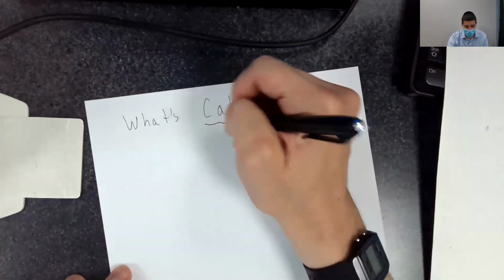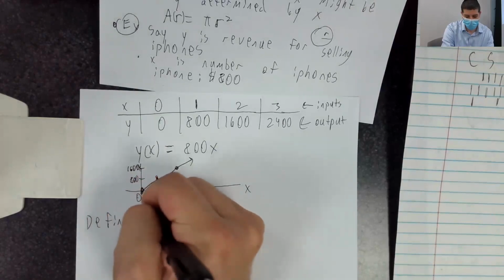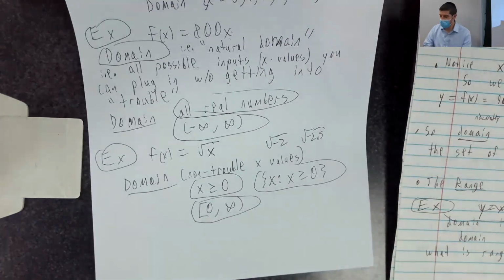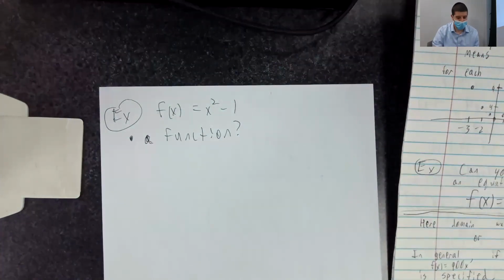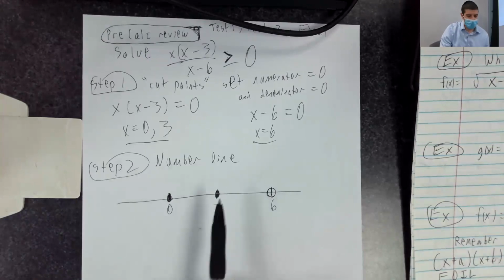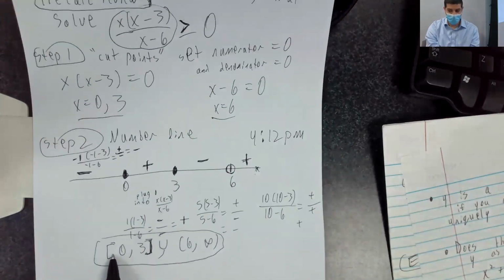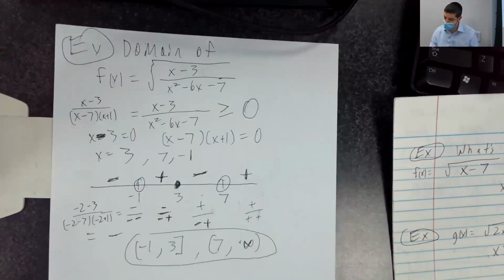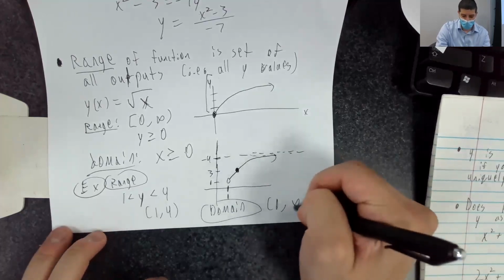Calculus I Lecture 0.1: Precalc Review Part 1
Review of precalc: functions, domains, rational inequalities, composition